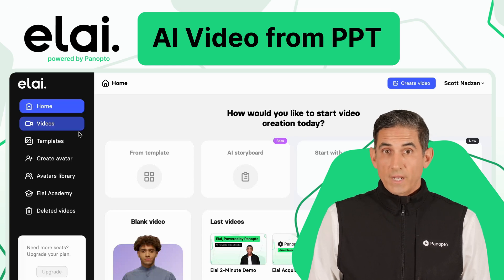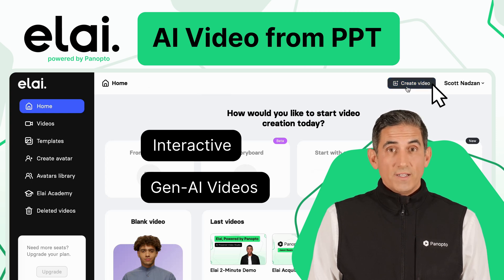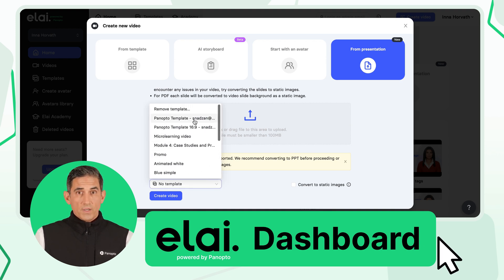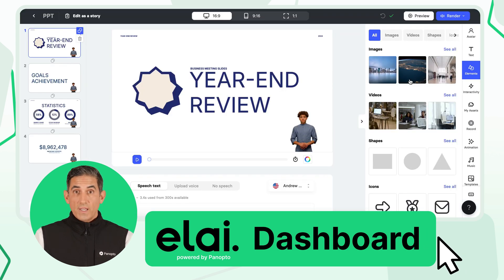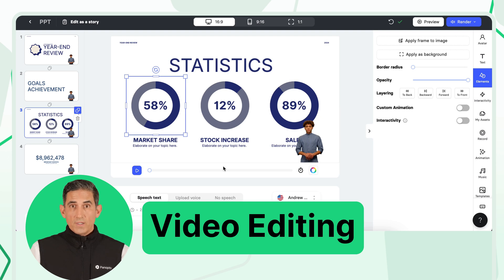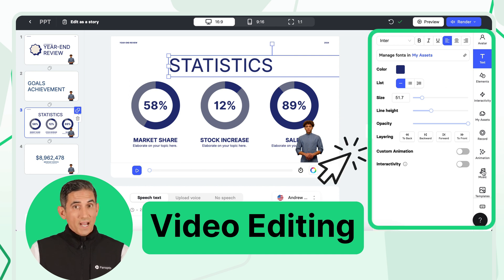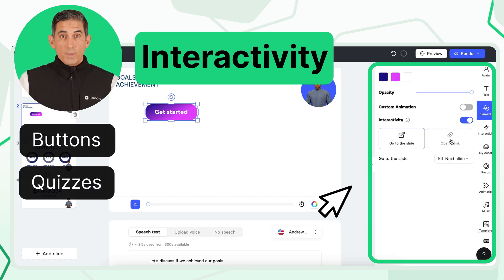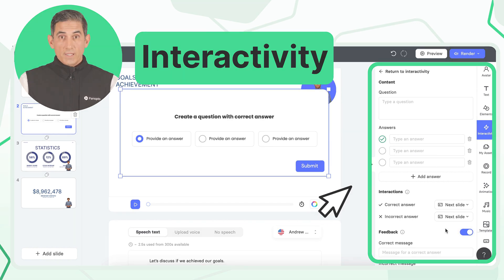📈 How to Create AI Videos from PPT 📈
Want to captivate your audience and boost engagement? Elai by Panopto lets you create AI videos from PPT that bring your PowerPoint presentations and Google Slides to life!  This tutorial walks you through the entire process, from uploading your presentation slides to adding quizzes, buttons, and other interactive elements.  Learn how to make your content more engaging and memorable.  Perfect for online courses, marketing materials, and more! Go to Panopto.com to learn more.

0:00 Introduction
0:16 Upload PPT File
0:25 Choose Template
0:31 Convert to Slides
0:36 Slides Editor
0:51 Video Editing
1:04 Add Interactivity (Buttons & Quizzes)
1:22 Preview, Render & Share AI Video